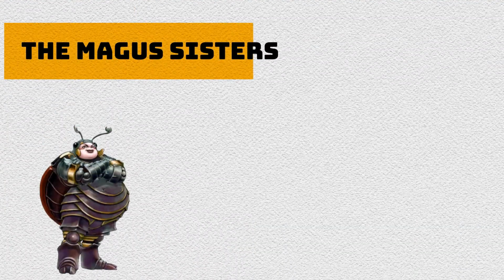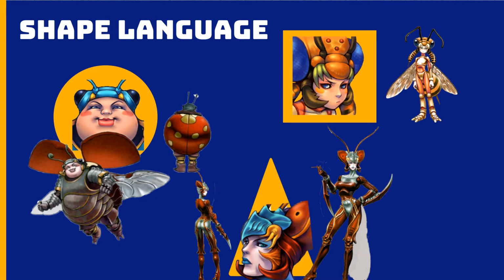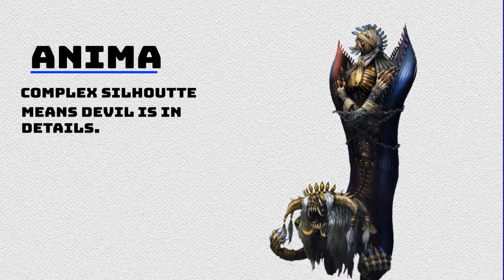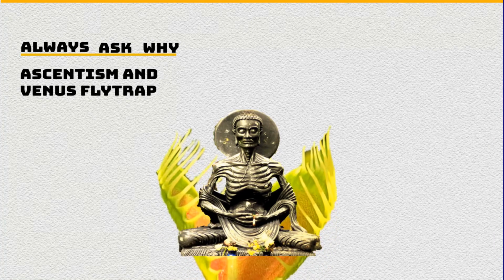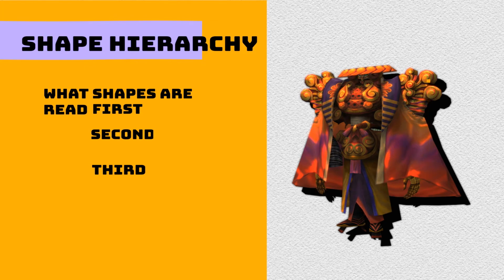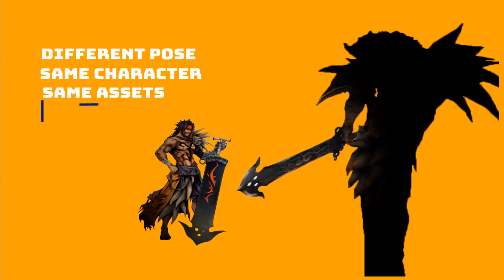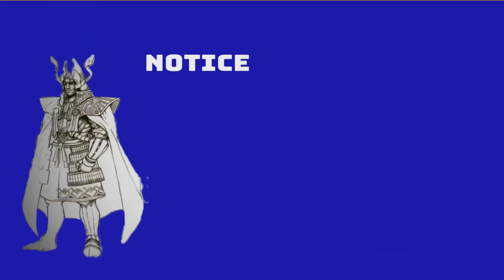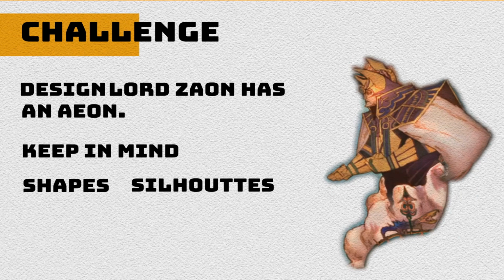Oddysay of the Aeons | FFX| Character design breakdowns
Part of a series of breaking down the character design of the final fantasy x world focusing on shapes silhouettes and narrative